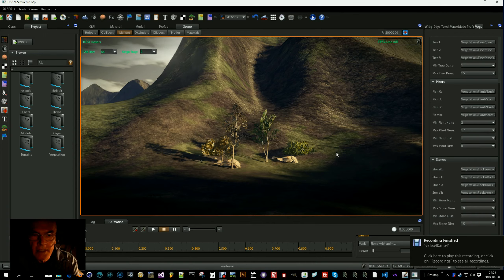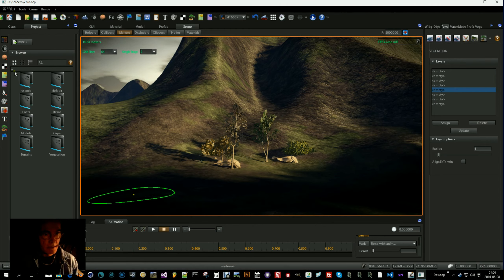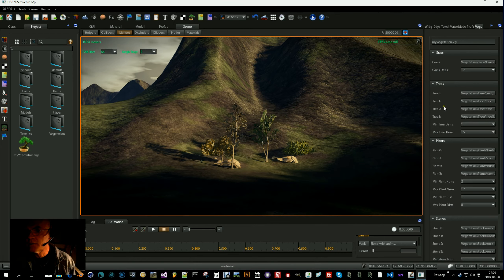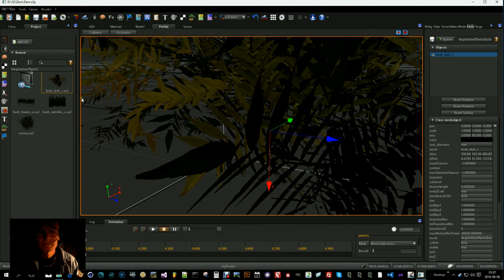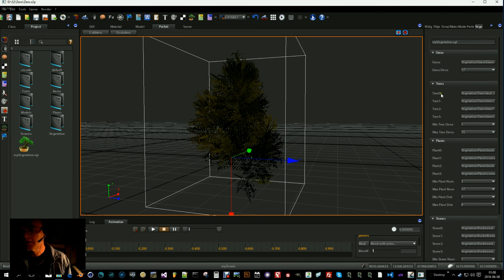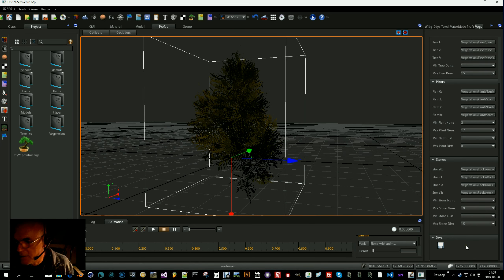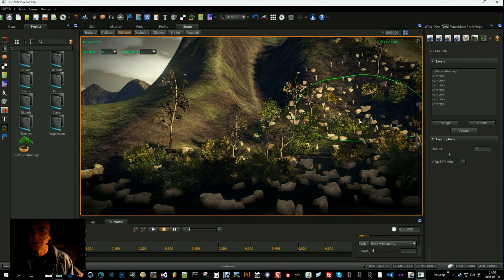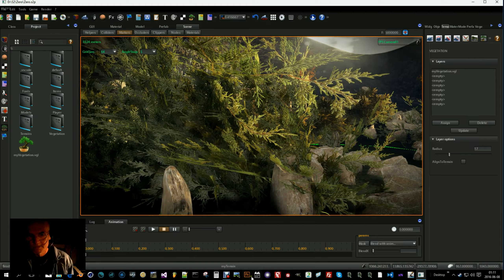S2Engine HD Part 8: Vegetation Layers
Here I show how to create and use a vegetation layer